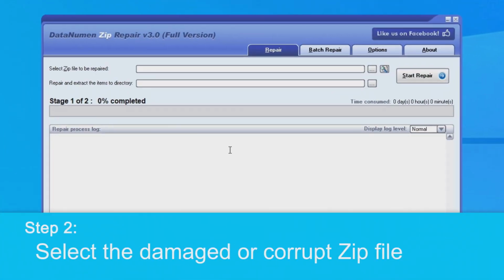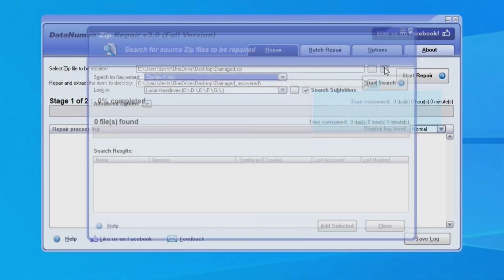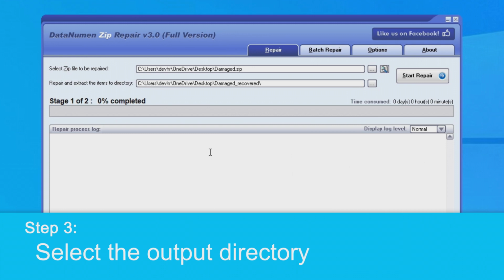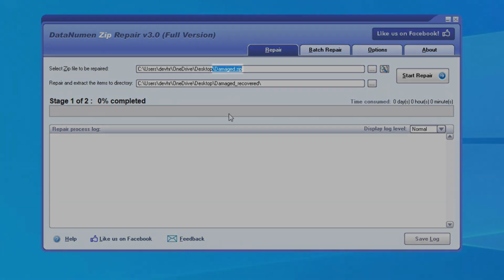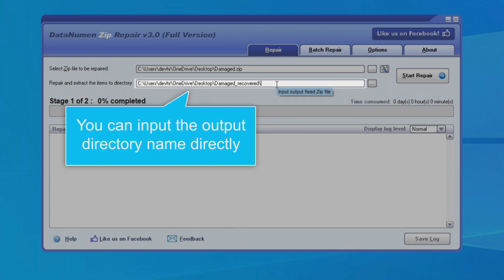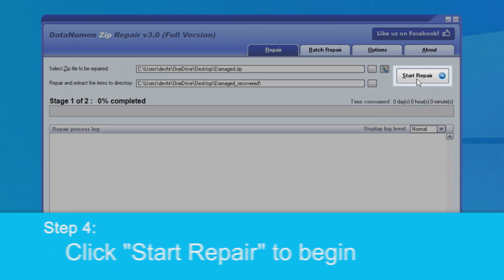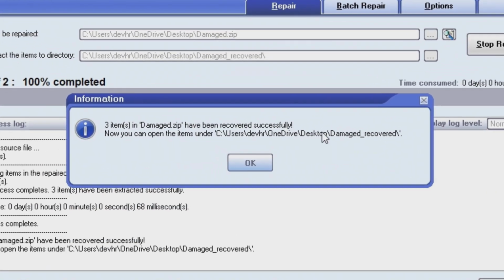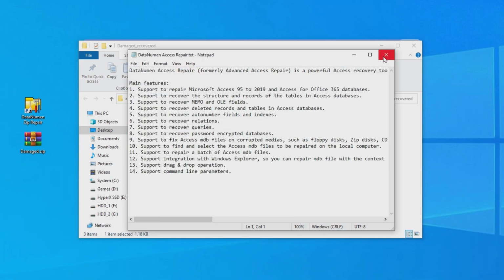How to Use DataNumen Zip Repair to Recover Corrupt Zip Archives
In this tutorial, we will provide a step by step guide on how to use DataNumen Zip Repair to recover corrupt or damaged Zip archives. for details.